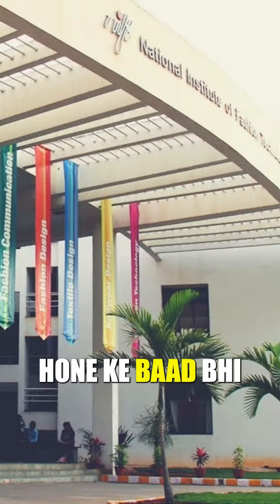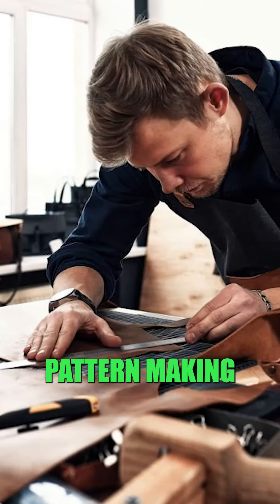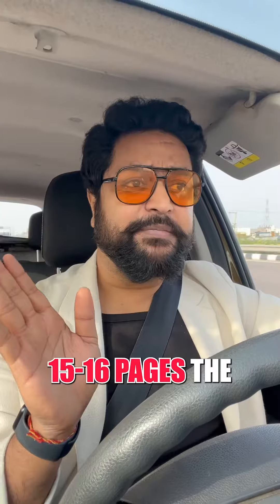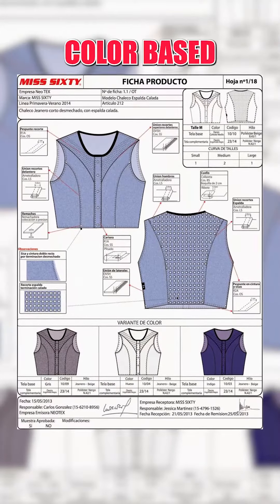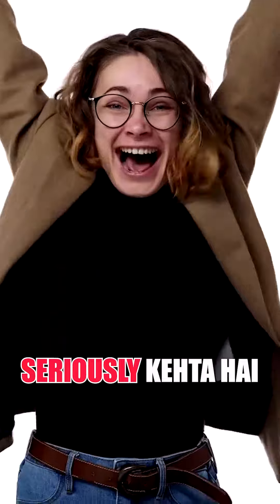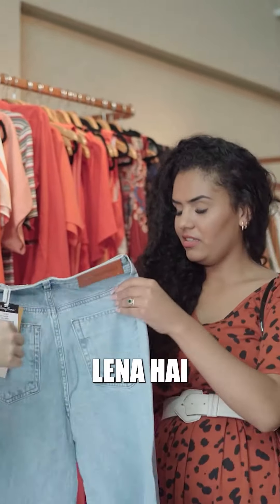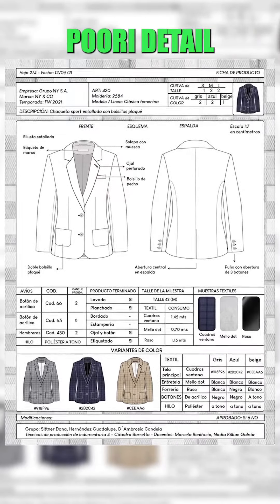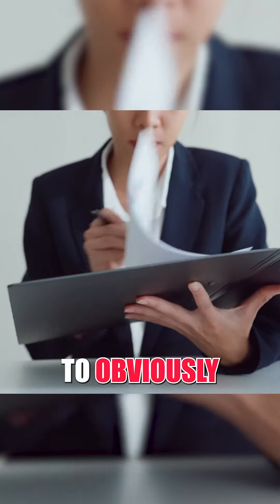Tech pack importance in fashion design fashion techpack brand .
One of the key tools that has become indispensable in the modern fashion industry is the "tech pack." A tech pack, short for technical package, is a comprehensive document that outlines the specifications and details of a clothing or accessory design. In this 2000-word essay, we will delve deep into the importance of tech packs in the fashion industry, exploring how they streamline the design and production processes, ensure quality and consistency, facilitate communication, and ultimately contribute to the success of fashion brands.

I. Streamlining the Design Process

1.1. Detailed Design Documentation

A tech pack serves as a blueprint for a fashion product, containing precise information about its design elements. It includes everything from sketches and color swatches to measurements and fabric specifications. This level of detail ensures that designers and manufacturers are on the same page, reducing the likelihood of misinterpretation and errors.

1.2. Faster Prototyping

With a well-constructed tech pack, the prototyping phase becomes more efficient. Manufacturers can quickly create samples based on the provided specifications, minimizing the need for multiple iterations. This not only saves time but also reduces costs associated with sample production.

1.3. Creativity Enhancement

While tech packs are technical documents, they also allow room for creative expression. Designers can use them to convey their vision accurately, ensuring that the final product aligns with their artistic intentions. This synergy between creativity and technicality is crucial in today's fashion landscape.

II. Ensuring Quality and Consistency

2.1. Material Selection

Tech packs specify the materials to be used in a garment or accessory. This includes fabric type, color, texture, and even supplier information. By documenting these details, brands can maintain consistency in their products, ensuring that each piece meets the same quality standards.

2.2. Fit and Sizing

Precise measurements and fit specifications in tech packs are vital for creating clothing that fits customers perfectly. Inconsistent sizing can lead to customer dissatisfaction and returns, which can harm a brand's reputation. Tech packs help eliminate such issues by providing a clear guide for production.

2.3. Quality Control

Tech packs also outline quality control standards and checkpoints. This ensures that every item produced adheres to the brand's quality standards, reducing the likelihood of defects reaching consumers. Quality control is not only essential for customer satisfaction but also for brand credibility.

III. Facilitating Communication

3.1. Collaboration Across Teams

Fashion design and production involve various teams, from designers and pattern makers to manufacturers and marketing teams. Tech packs serve as a common language that facilitates communication among these teams. They ensure that everyone involved has access to the same set of information, reducing the chances of misunderstandings and conflicts.

3.2. International Collaboration

In today's globalized fashion industry, collaboration often spans across countries and continents. Tech packs can be easily shared electronically, allowing brands to work with manufacturers and suppliers from different parts of the world seamlessly. This not only expands the talent pool but also offers cost-effective production options.

3.3. Clarity in Instructions

Tech packs leave no room for ambiguity. They provide clear and specific instructions that leave little to interpretation. This is especially crucial when working with manufacturers who may not share the same language or cultural context as the brand.

IV. Cost Efficiency and Sustainability

4.1. Reduced Waste

Efficient production, as enabled by tech packs, reduces the likelihood of mistakes and wasted materials. This aligns with the fashion industry's growing emphasis on sustainability, where minimizing waste is a top priority.

4.2. Cost Reduction

By streamlining the design and production processes, tech packs help reduce costs associated with product development. Fewer errors mean fewer resources spent on corrections and iterations, ultimately improving the bottom line for fashion brands.

V. Adapting to Changing Market Trends

5.1. Faster Response Time

The fashion industry is known for its rapidly changing trends. Tech packs enable brands to adapt quickly to market shifts by expediting the production process. Brands that can get their designs from concept to market faster gain a competitive edge.

5.2. Customization

Consumer preferences are increasingly leaning towards personalized and customizable products. Tech packs allow brands to offer customization options efficiently, as they provide a clear framework for incorporating variations within a design .